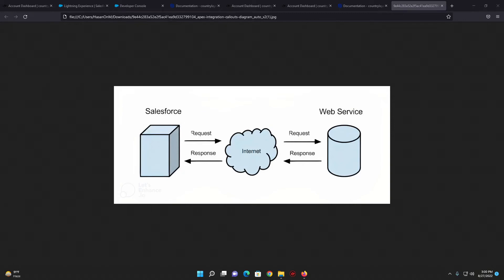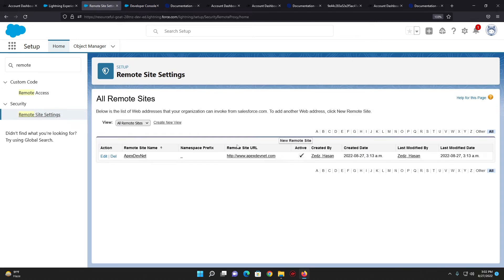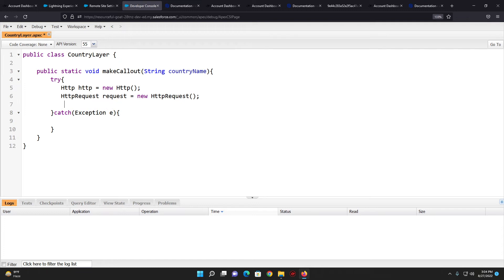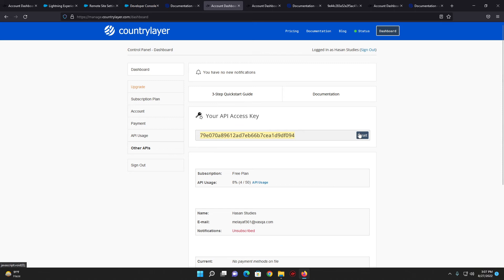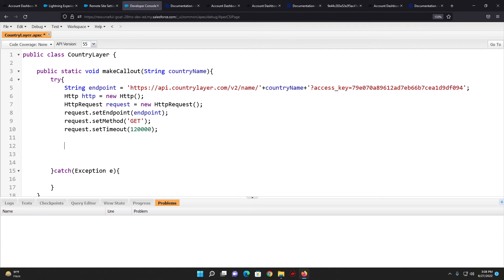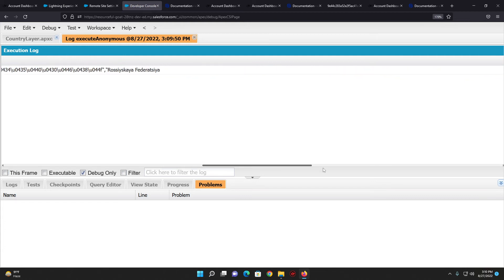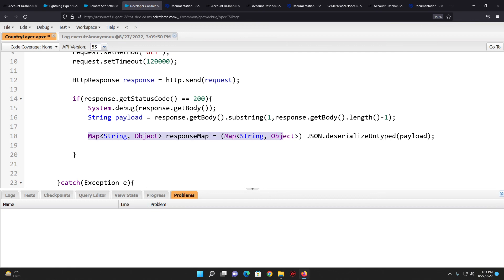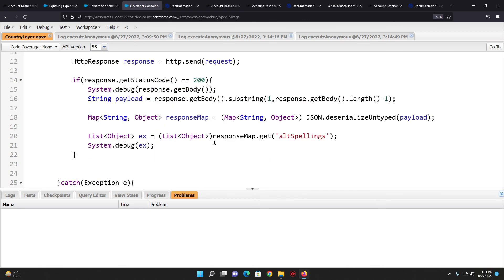Apex Rest: How to fetch data from an external web service by making a callout